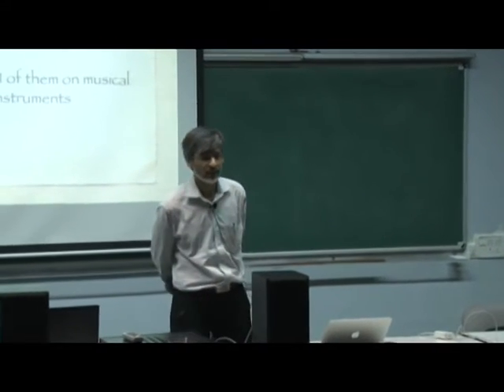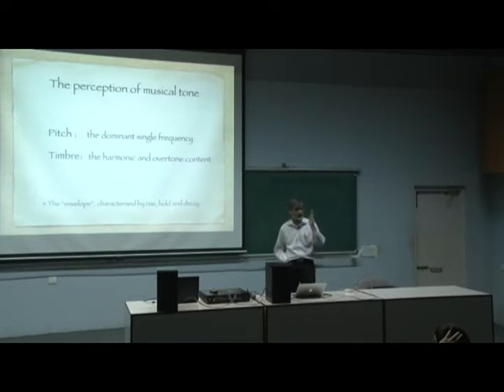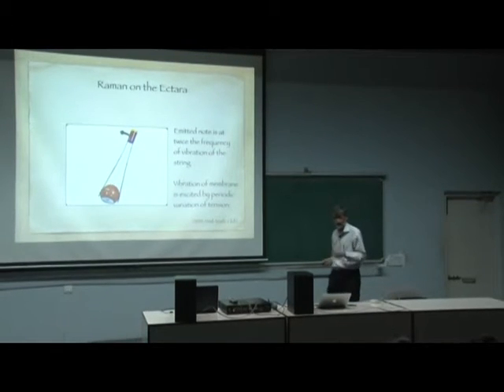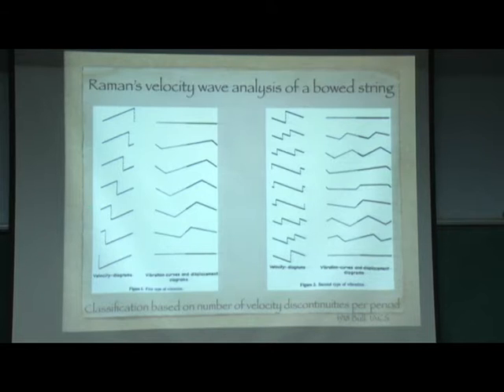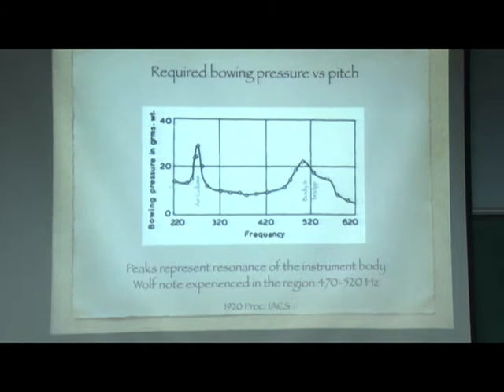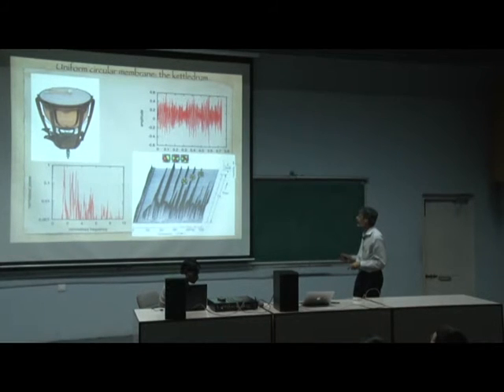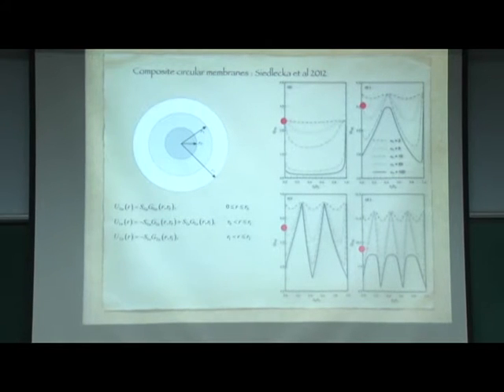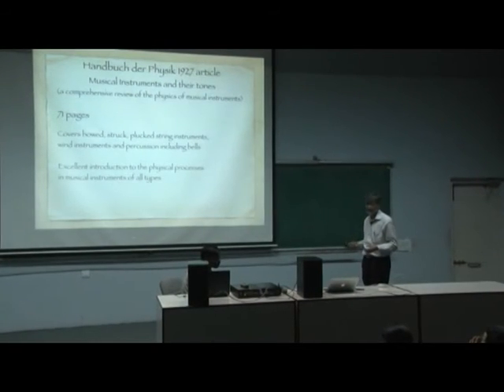Rhythm and Harmony:C.V. Raman on the Physics of Musical Instruments by Prof. Dipankar Bhattacharya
Rhythm and Harmony C.V. Raman on the Physics of Musical Instruments lecture delivered by Dipankar Bhattacharya on 5th Nov, 2014.